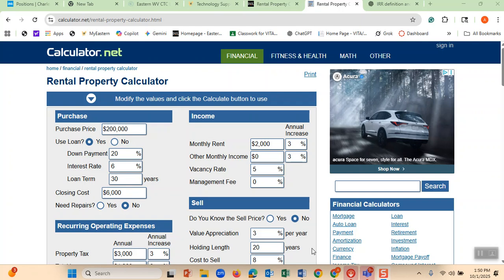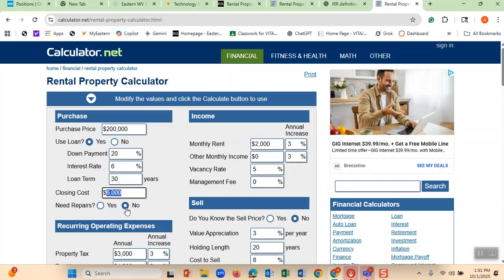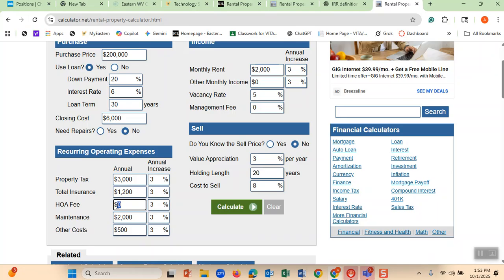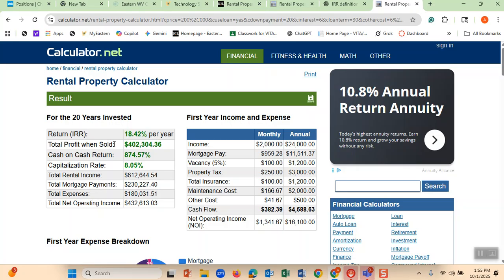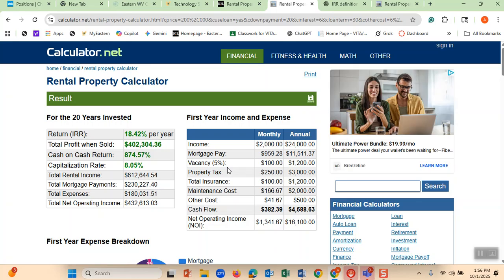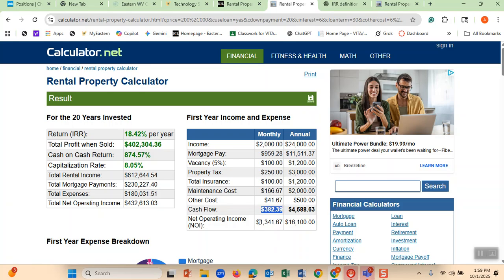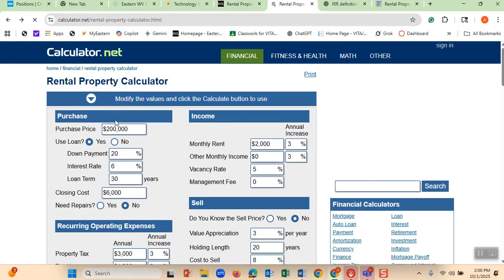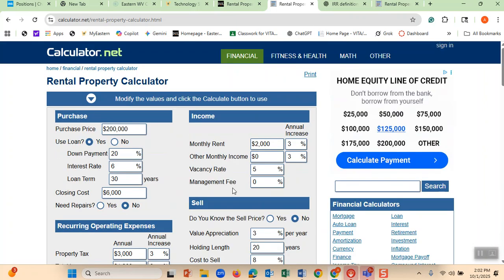10/1/2025 2:02:33 PM